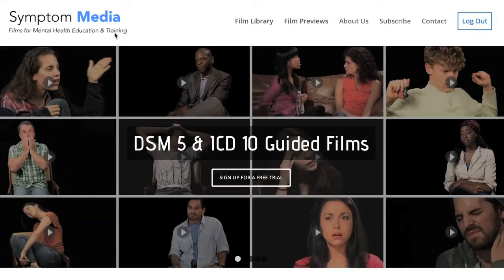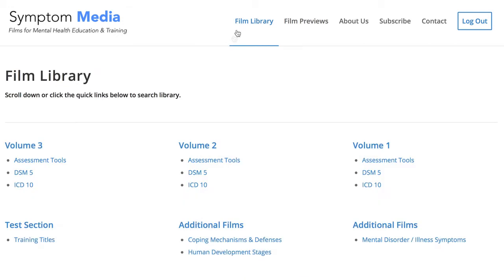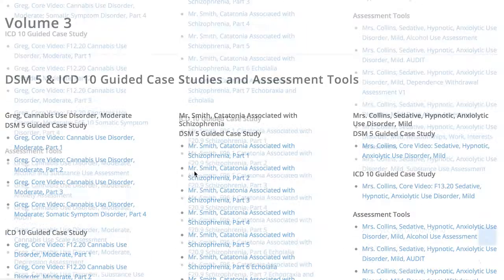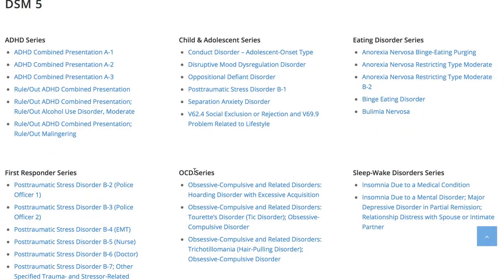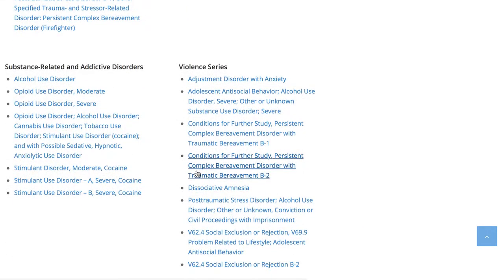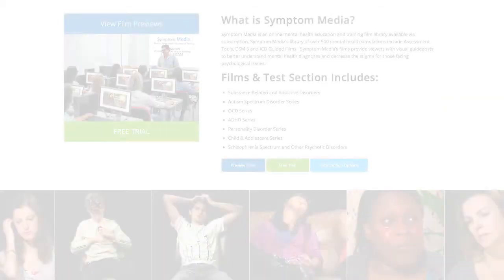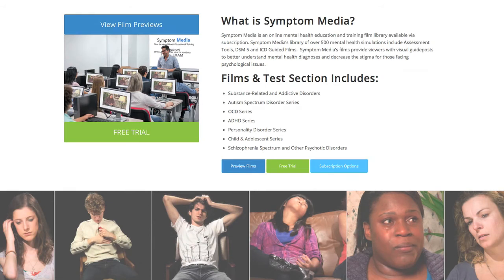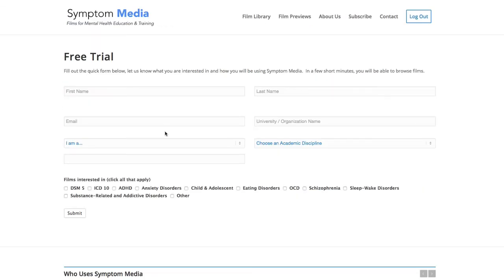Social Exclusion or Rejection Case Presentation, Nursing Simulation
Symptom Media is an online mental health continuing education course collection and film library available via subscription.  Symptom Media is used by healthcare professionals and over 500 universities, colleges and medical schools.

Symptom Media’s Mental Health Continuing Education Course Collection offers nurses, doctors, psychologists, counselors, social workers, and other health care professionals ACCME, ANCC, APA and ASWB ACE accredited courses built around Symptom Media’s library of DSM-5-TR and ICD 10 guided video case studies and assessment tools.

Symptom Media’s library of over 600 mental health simulations include Assessment Tools, DSM-5-TR and ICD 10 Guided Films.  Symptom Media’s films provide viewers with visual guideposts to better understand mental health diagnoses and decrease the stigma for those facing psychological issues.

To see a complete list of Symptom Media's DSM-5-TR Guided Films and Assessment Tools: